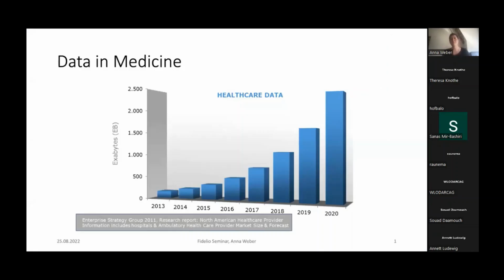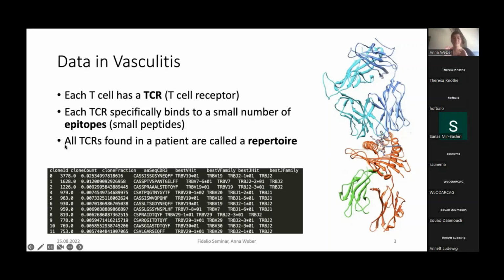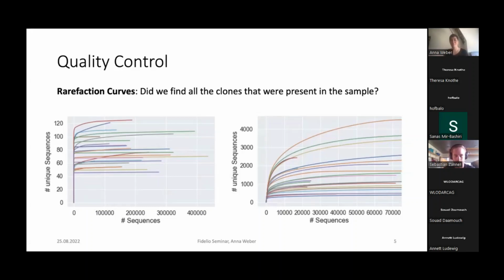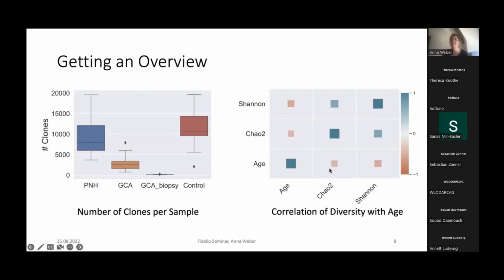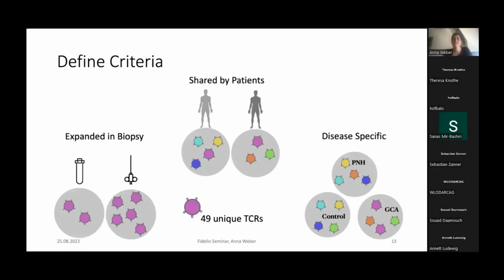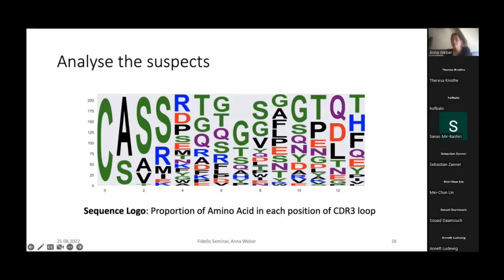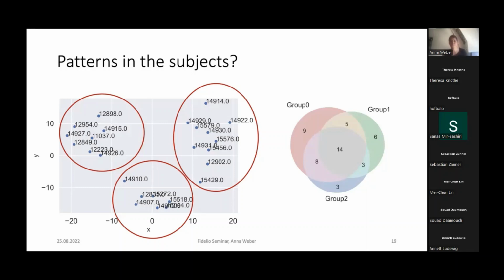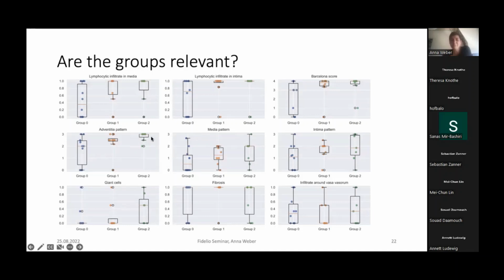FIDELIO webinar - “Data Science in Medicine - Identifying drivers of autoimmune disease”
Fidelio webinar given by Anna Maria Weber on 25th of august from IBM

Summary of the webinar:
With more and more medical data being produced, knowing how to efficiently analyze and extract information from datasets is a highly relevant skill. This webinar will focus on the search for driving factors in the rare autoimmune disease vasculitis, while also sharing lessons learned and general principles of how to conduct a medical data science project.